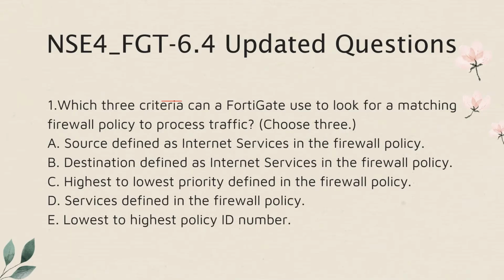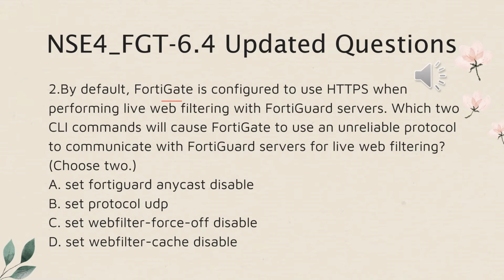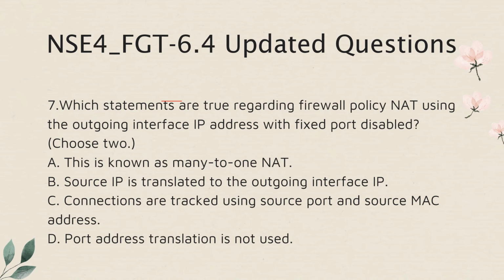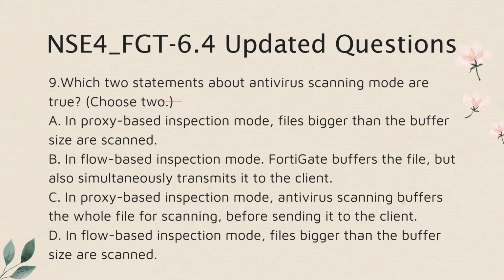NSE4-FGT_6.4 Fortinet NSE 4 Updated Questions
NSE4_FGT-6.4 exam questions updated version is the latest one in the whole market. Study the updated NSE4_FGT-6.4 exam questions to prepare for the test.